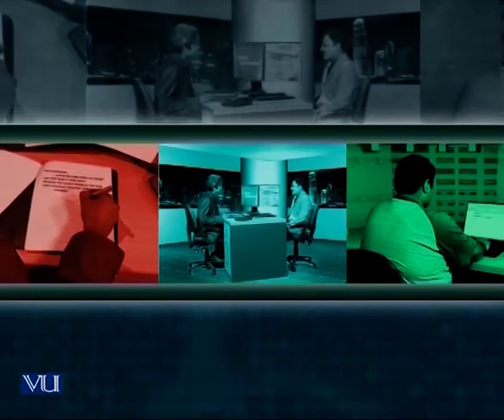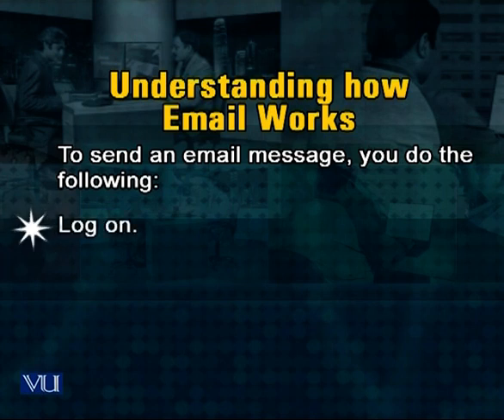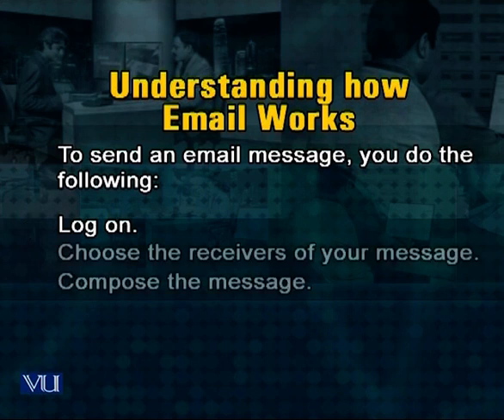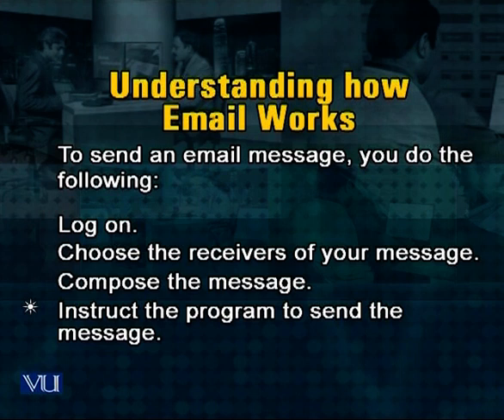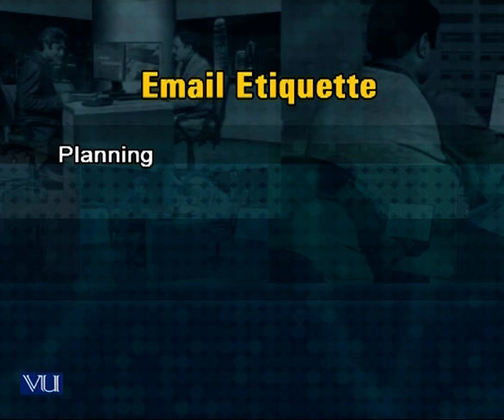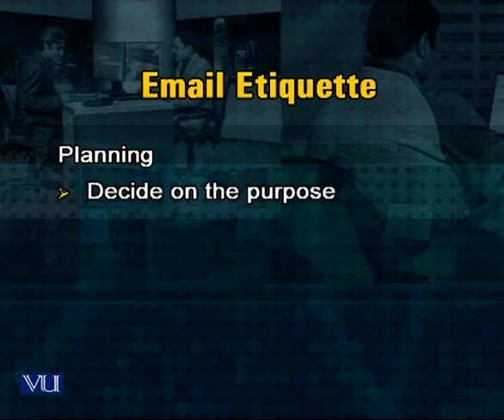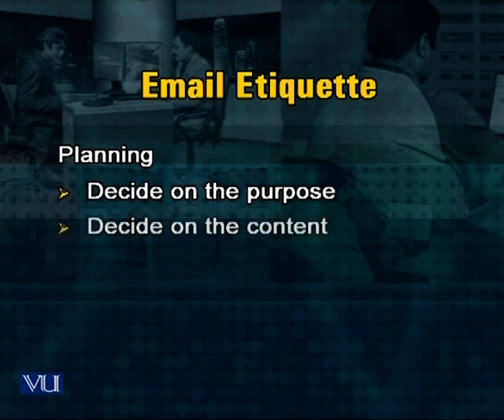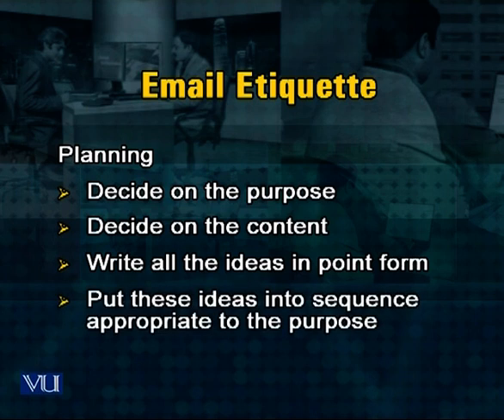Emails | Introduction to e-Learning & Teaching for Faculty | VU001F_Topic099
Topic099: Emails,
By Mr. Shakeel Amjad